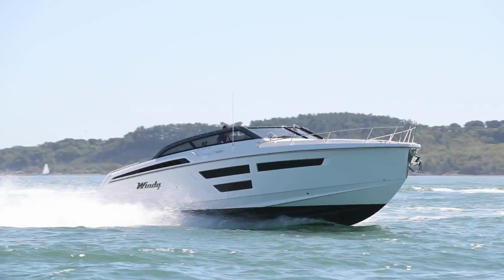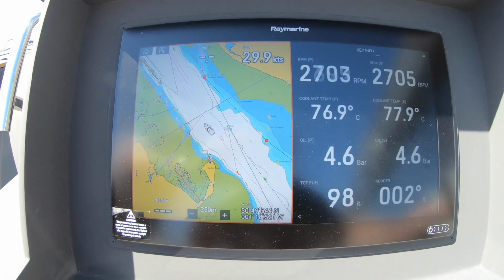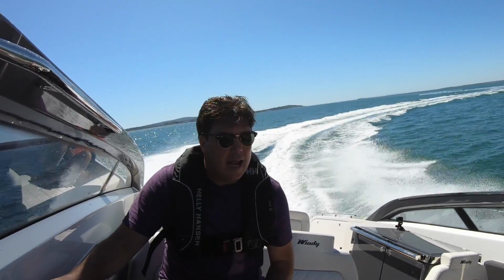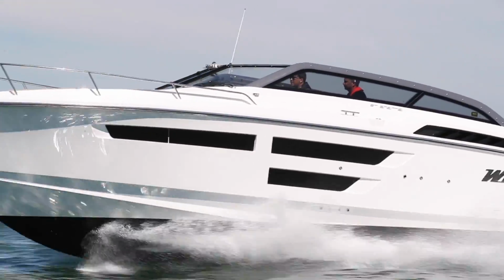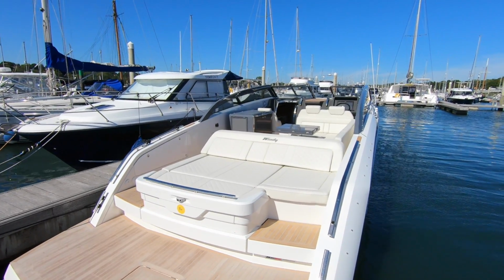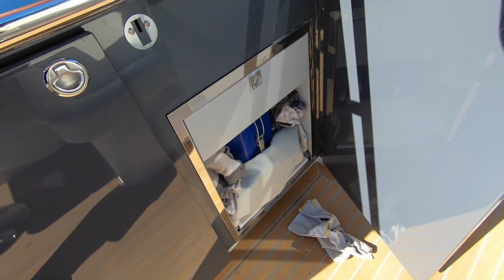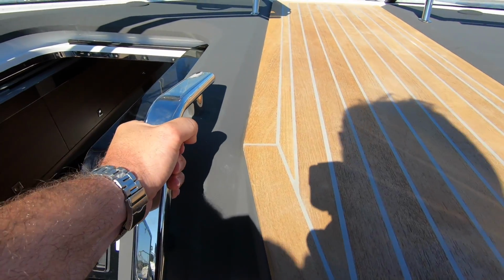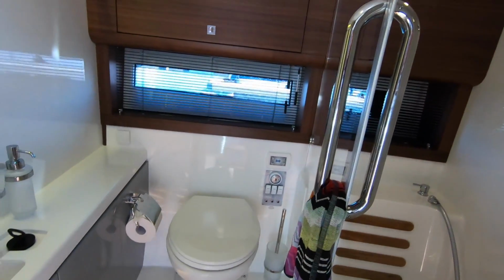Going full throttle in the 45-knot Windy 37 Shamal | Test drive and tour | Motor Boat & Yachting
Jack Haines puts the all-new Windy 37 Shamal through its paces in stunning conditions in the Solent.